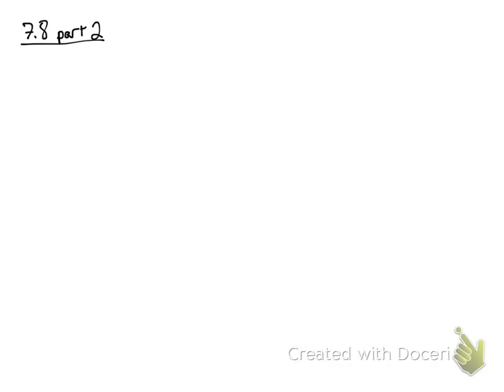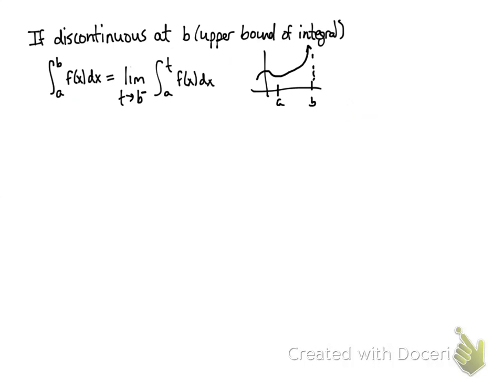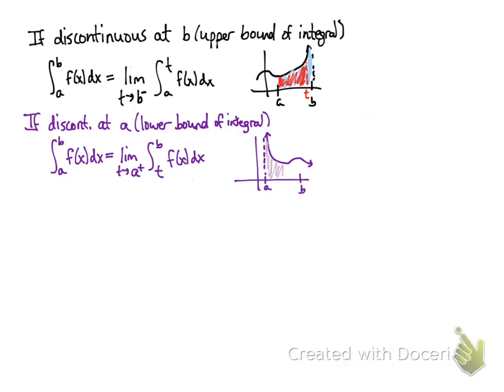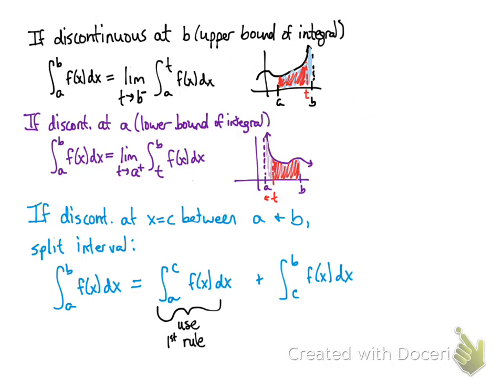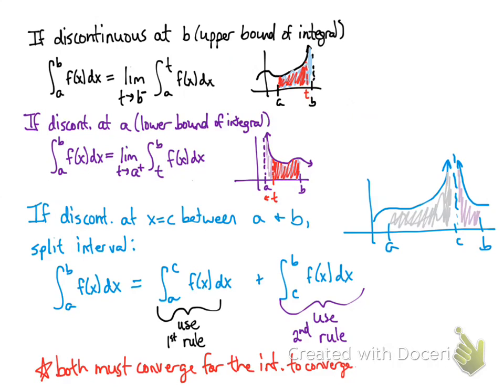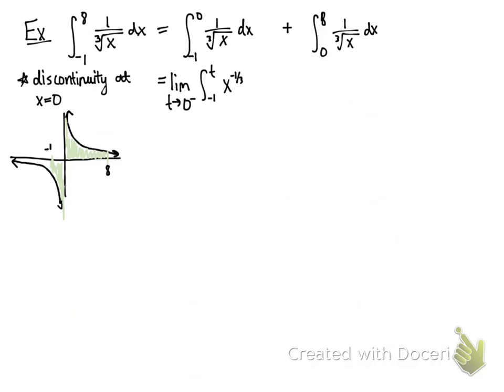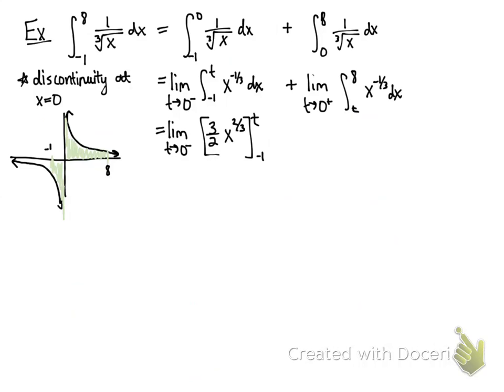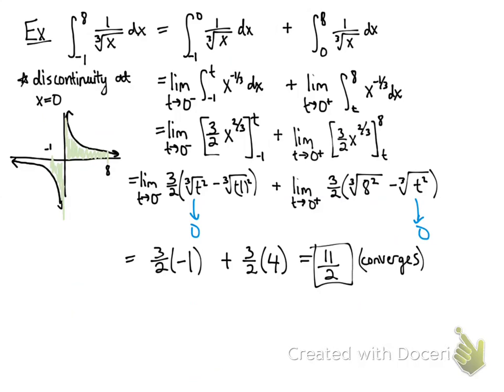Calc 2 section 7.8 part 2